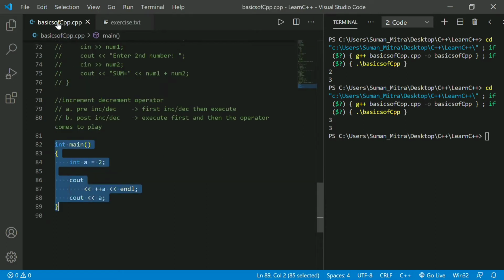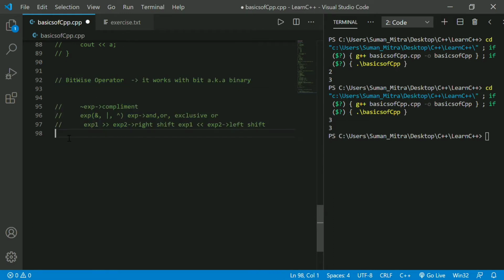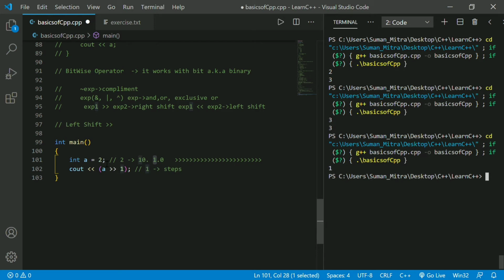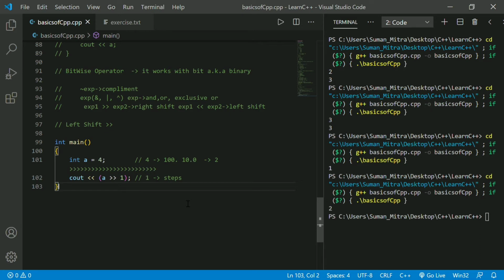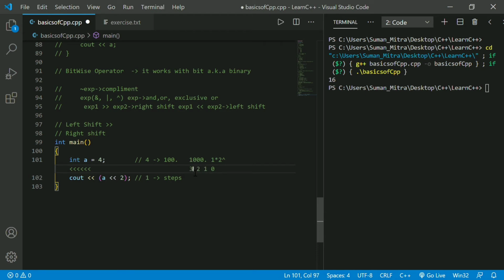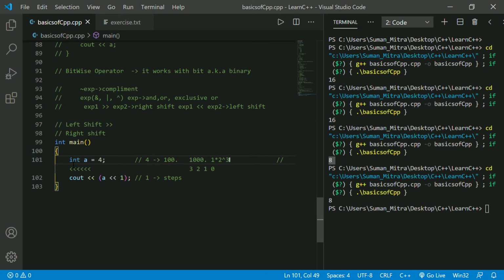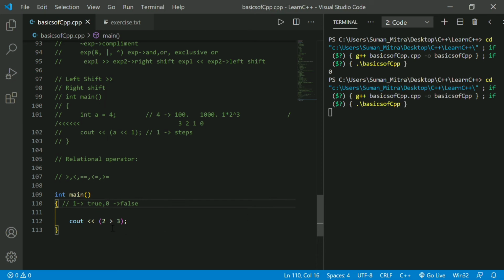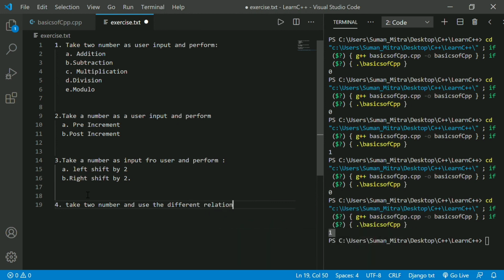E06:Operators (part 2)